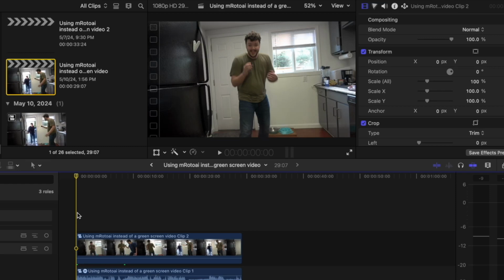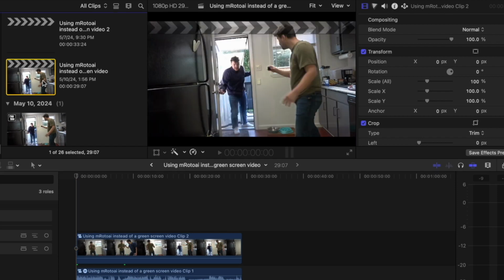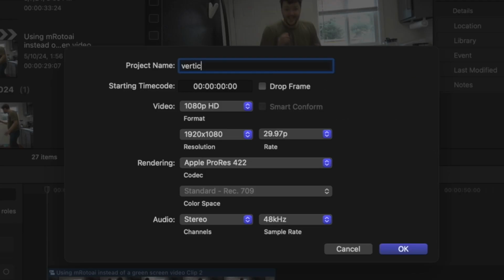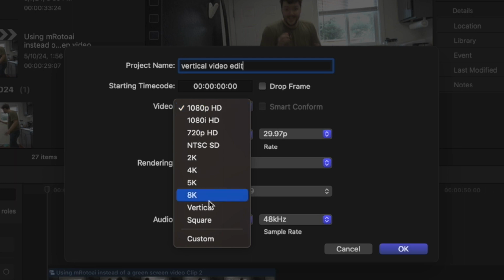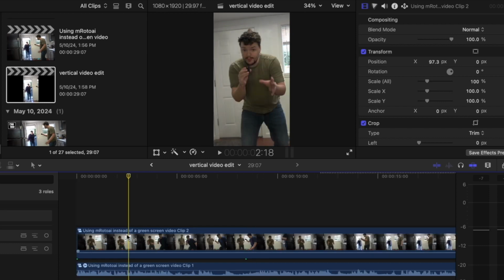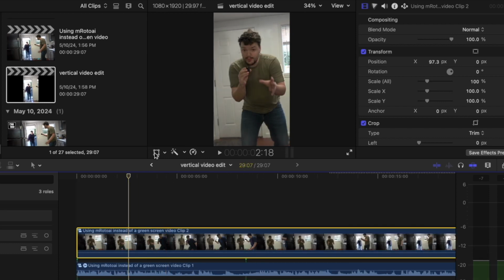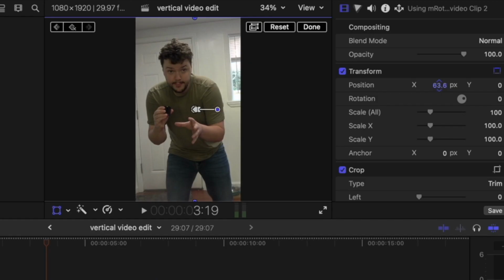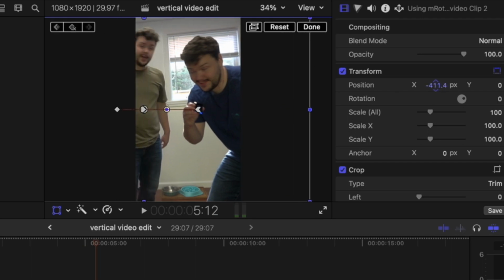How To Turn Your Final Cut Pro Project Into A Vertical Video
Today I show how you can turn your final cut pro project to a vertical video for places like TikTok, YouTube shorts and Instagram Reels!

Switch your final cut pro 1920x1080 project into a vertical video
How to turn your long form content into a YouTube short